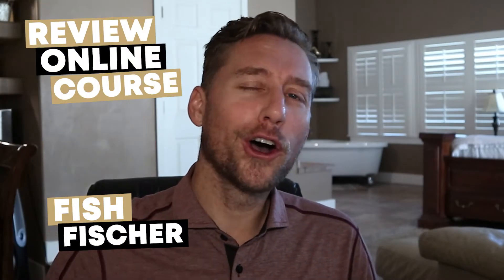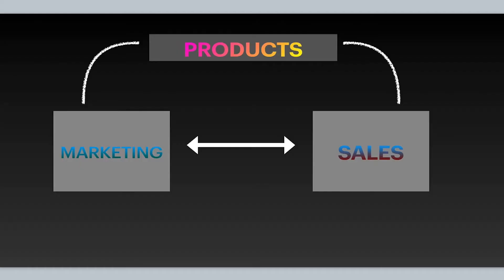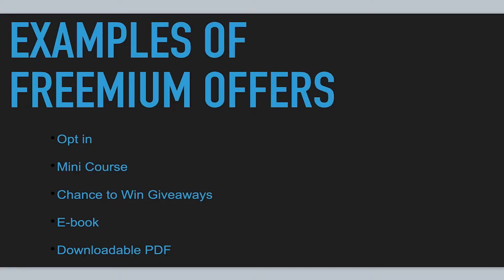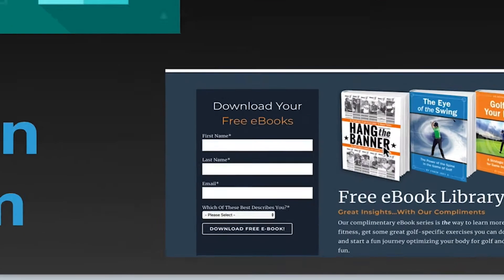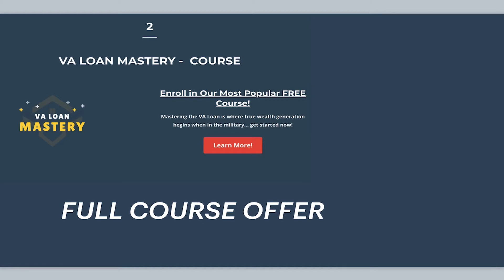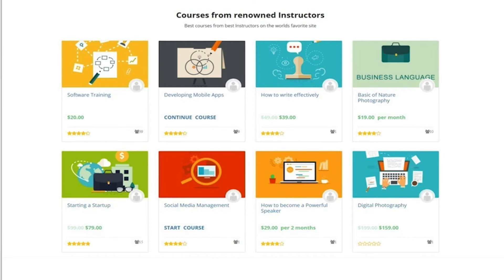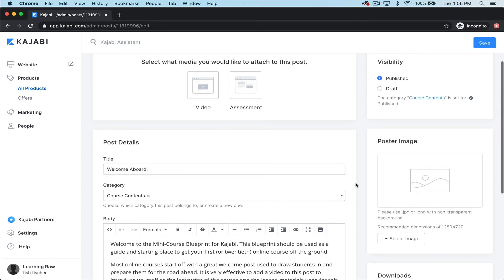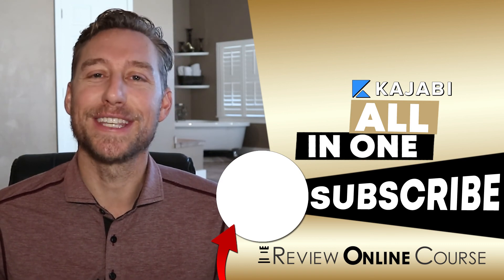Lead Generation Through Freemium Offers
Utilizing a freemium lead generation model may reduce the final cost required to earn new customers or clients. This happens through shifting the educational burden from marketing and sales teams to the actual end user.

As a two tiered lead generation system, freemium models often divide users by free tier or paid tiered. Users belonging to the free tier will experience reduced features or access while using the product, while paid tiered users have greater access to the full array of features available.

The ultimate goal of lead generation through freemium offers revolves around reducing the overall cost for customer acquisitions (customer acquisition cost or CAC). Many freemium models eliminate the need to pay for opening an account, which will clearly lower the commitment needed to start experiencing some of the features offered by your product.

Freemium models often reduce the spending that companies dedicate to traditional paid marketing outlets or to their overall sales processes. Freemium offers create the trust and provide the value that companies typically rely on highly trained (and paid) sales teams to convey when engaging leads.

By allowing a potential buyer to experience a free version of your product or service, you're providing value and building trust in the process. Many proponents say that the freemium period allows for natural lead generation as users learn about the value and power in your products by using them before buying.

After achieving success with your product, free tier users will eventually reach the limits of the free-level account and decide to invest in a premium account in order to gain access to the full set of features and value that your product provides.

Freemium offers are usually controlled through a variety of ways, which include feature limitations.

Other examples of freemium offers include ebooks, mini courses, full online courses, PDF forms and video lessons. These offers have proven to provide interested consumers with information and value about what your products or services provide and quite often lead to a sale.